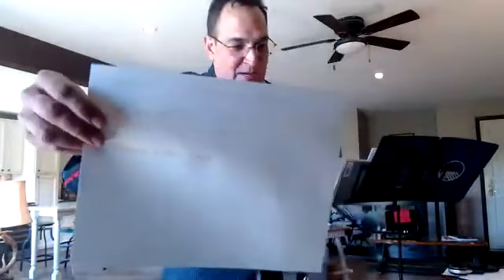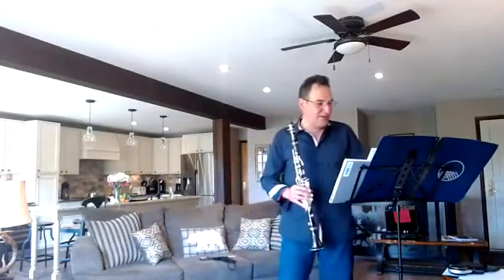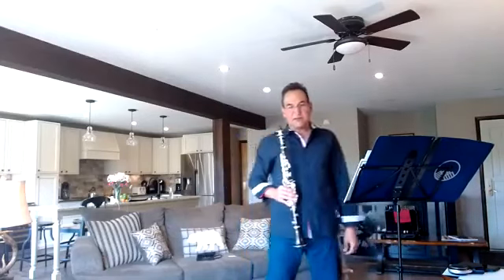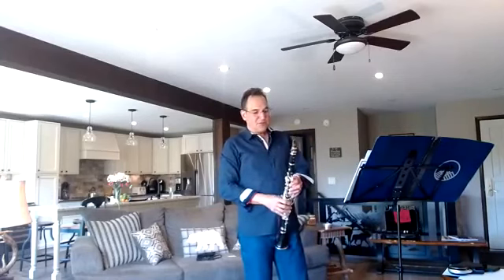Clarinet | Instrumental Music | Mark Nuccio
Social